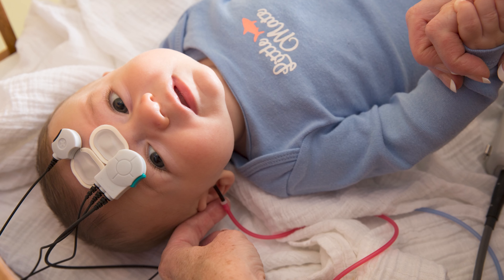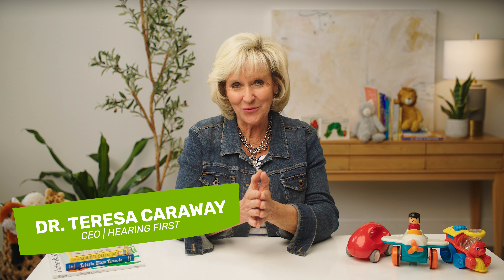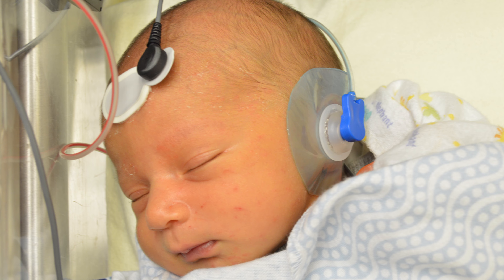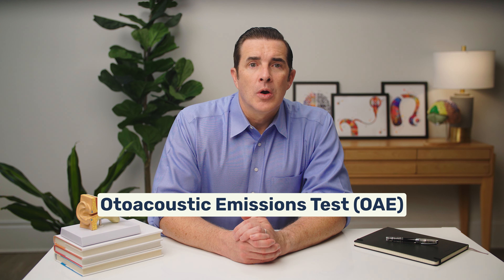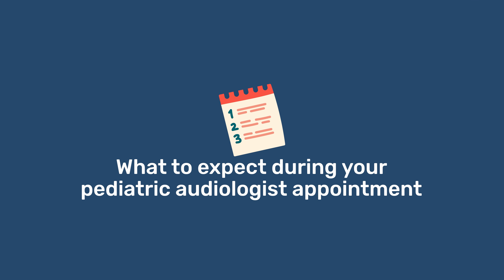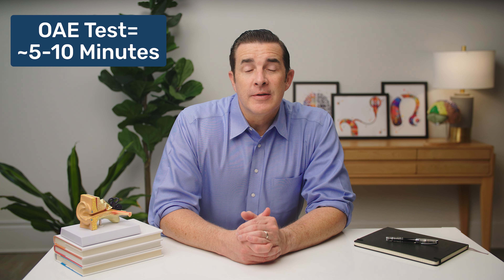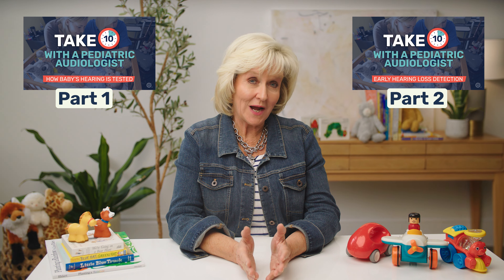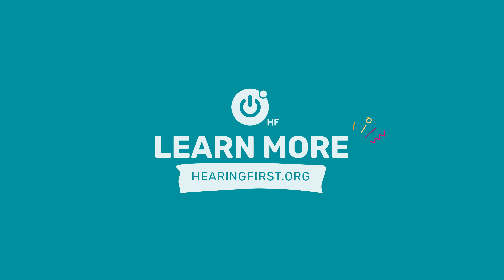Testing A Baby's Hearing with an OAE Test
If your cute little newborn requires additional hearing testing, as a parent you might be curious about how their hearing gets tested. In part one of this video we learned all about the auditory brainstem response test or ABR, but there are two other types of hearing tests your pediatric audiologist will use.

1️⃣ Tympanometry test is done to check how well your baby’s middle ear is working. This test helps your pediatric audiologist know if there is fluid behind your baby’s eardrum or other problems with their middle ear.

2️⃣ Otoacoustic Emissions Test (OAE) checks how well your baby’s inner ear works. Soft sounds are played in your baby’s ear and the cells in the cochlea echo the sound back out. The pediatric audiologist then measures these echos.

Ready to dive into the details? Watch this video to learn more about these tests and what parents can expect from the results.

⏰About Take 10 with a Pediatric Audiologist! Give us 10 minutes (or less!) and we’ll give you answers about childhood hearing loss from an experienced pediatric audiologist. Take 10 is our series designed to give busy parents access to important information, as an expert in pediatric audiology sits down to tell you all about childhood hearing loss, technology, and more.